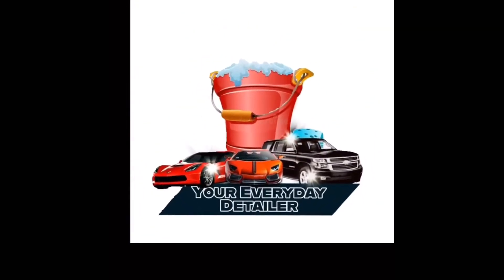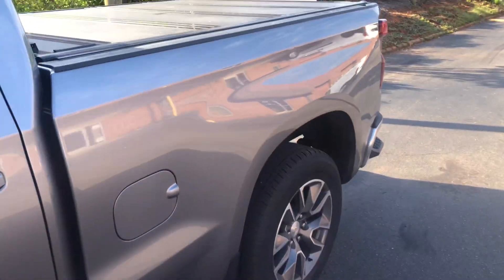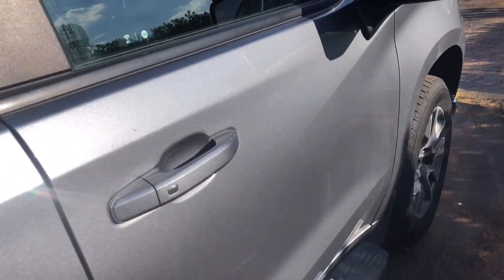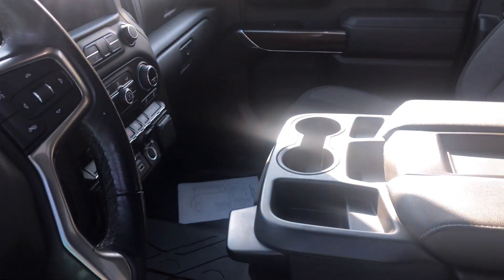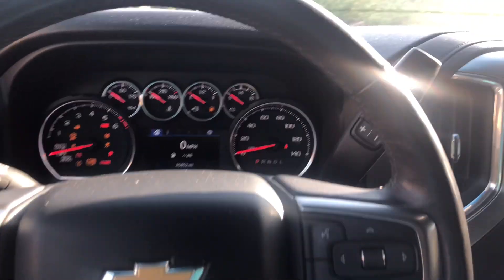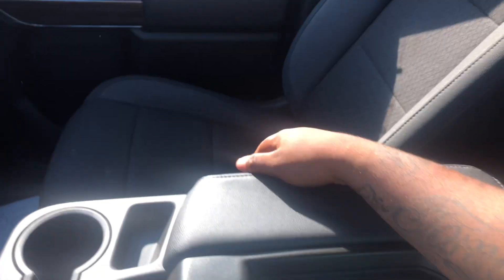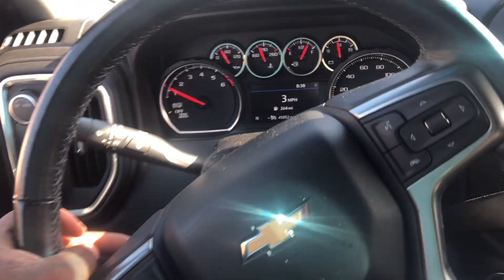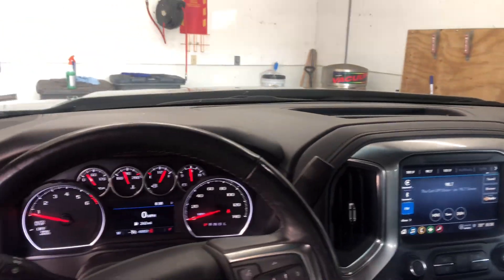Reviewing a brand new 2023 Chevy Silverado truck 🔥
Brand new truck